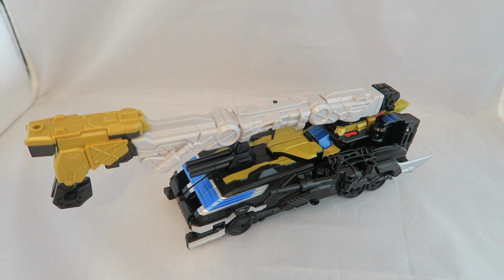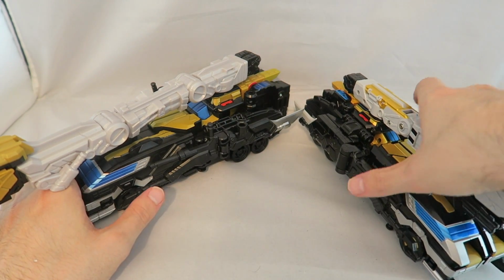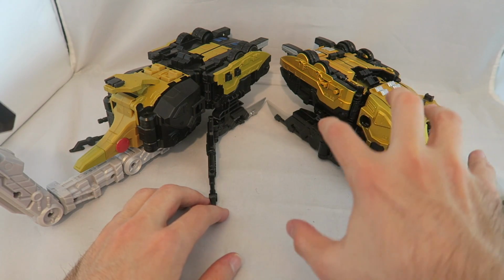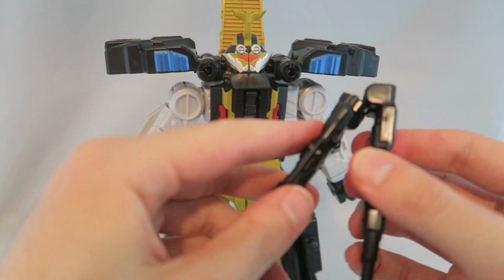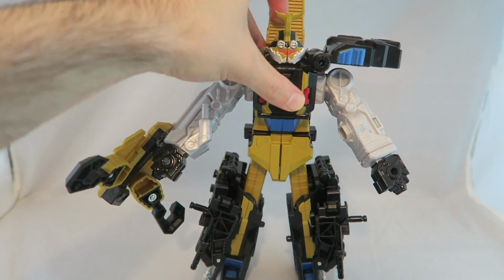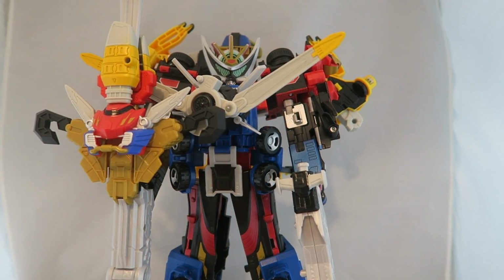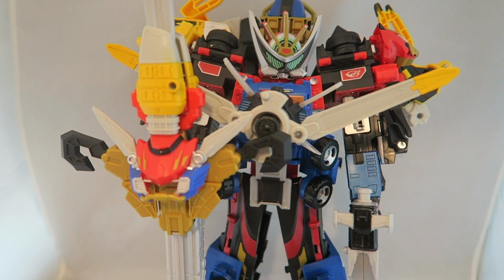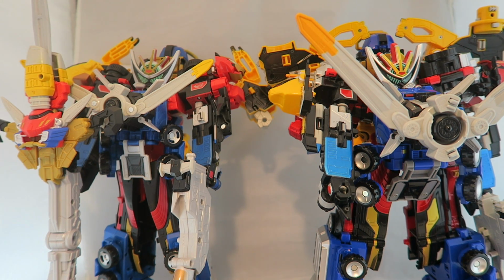DX Wrecker Converting Zord & Beast-X Ultrazord Review & Comparison | Power Rangers Beast Morphers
Welcome to my Review of the DX Wrecker Converting Zord/Striker Megazord/ Beast-X Ultrazord! In this review I go over all the combinations made possible by the release of the Gold Rangers Zord!